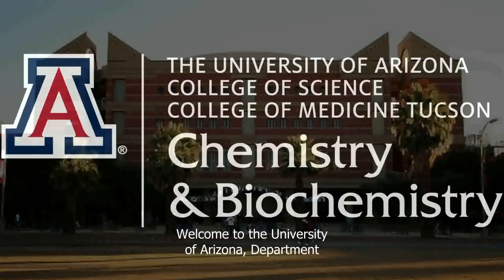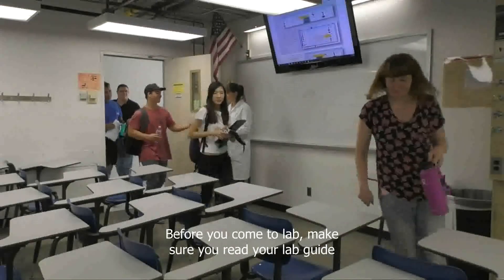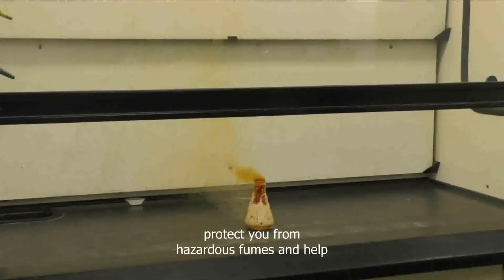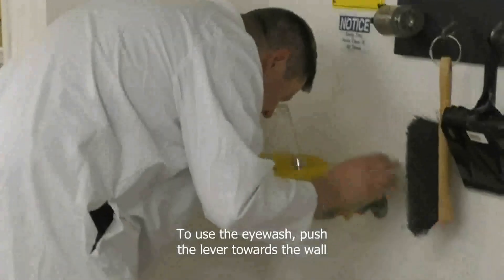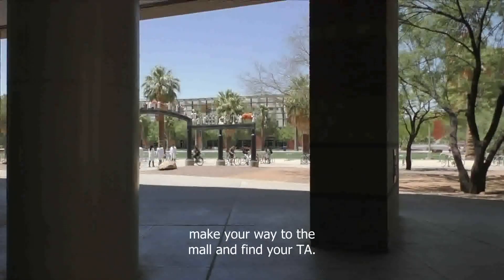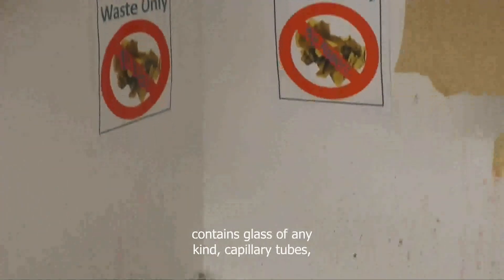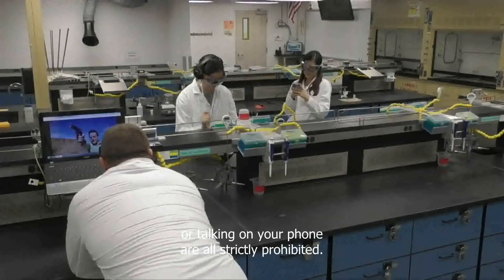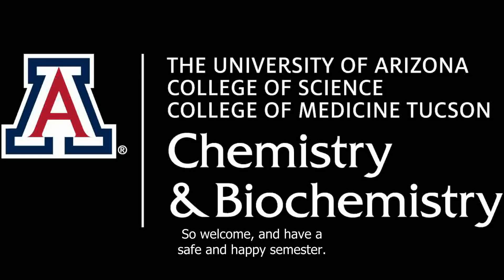Organic Safety Video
This video covers the general aspects of safety in the U of A organic labs.